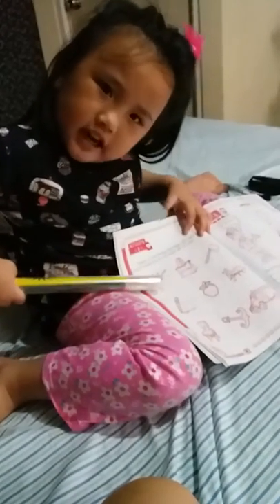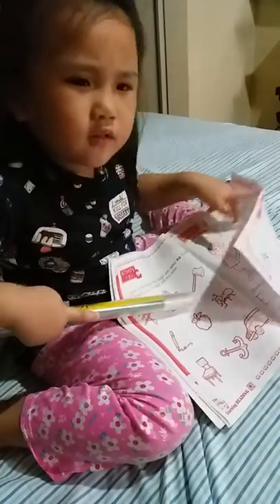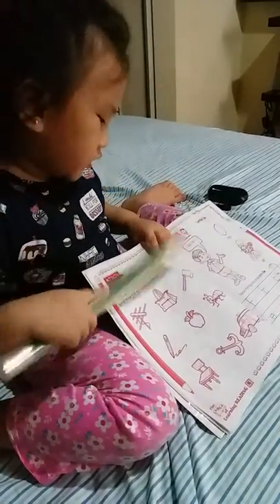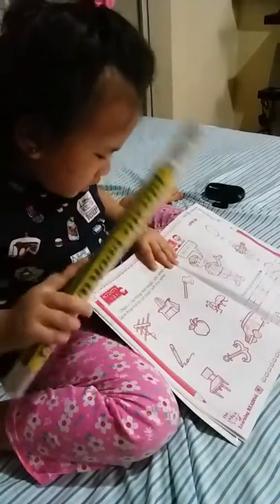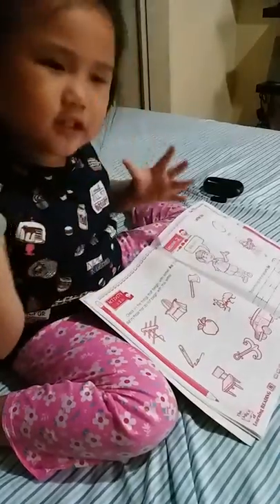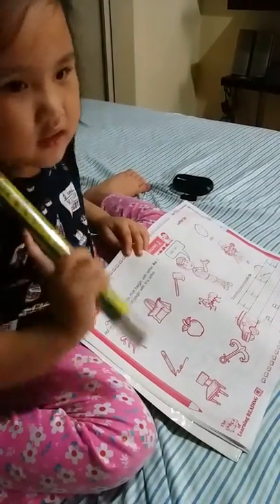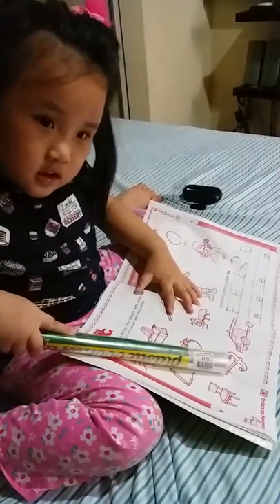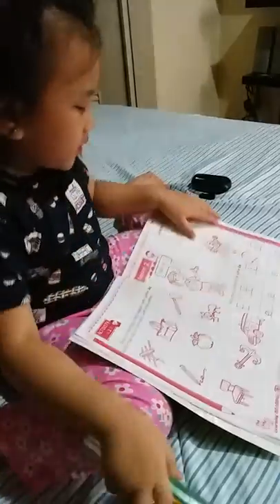My Teacher Chelsea - Part I